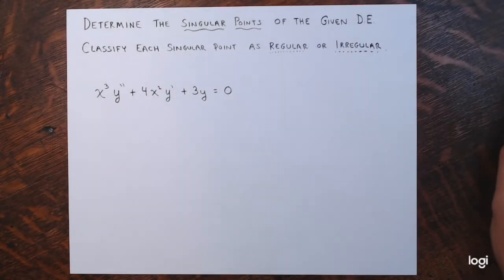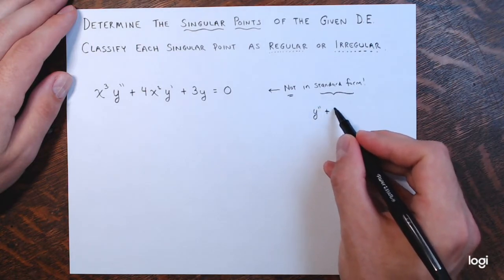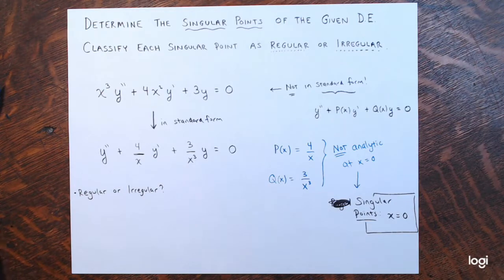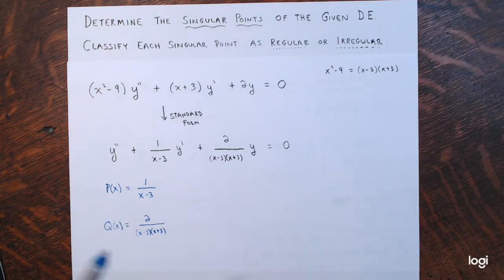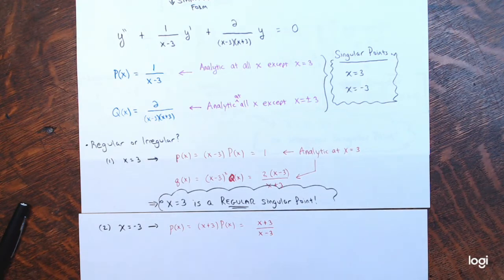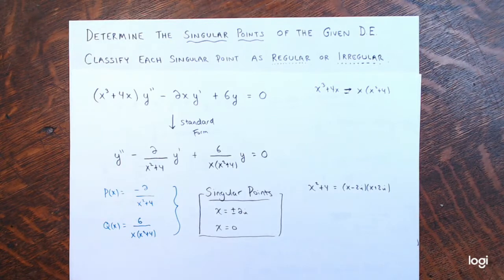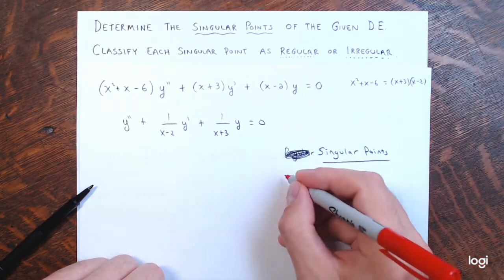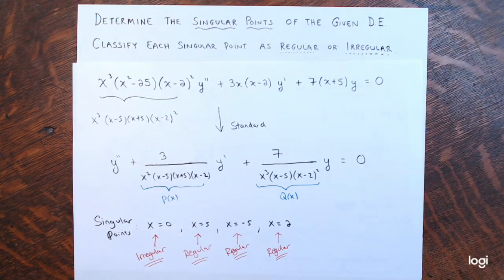Classification of Singular Points Examples